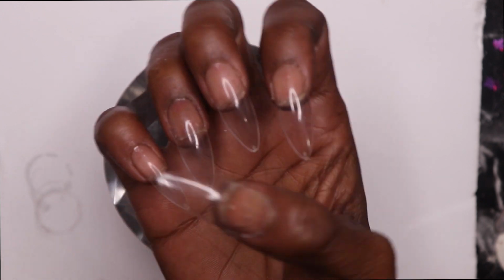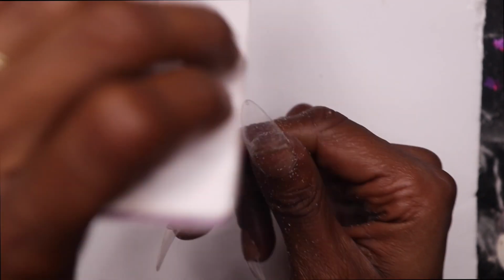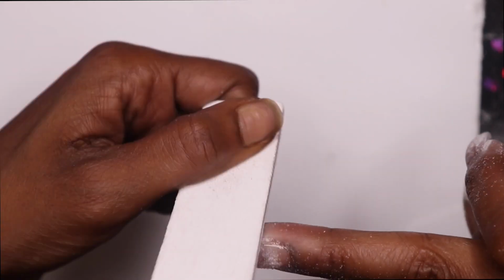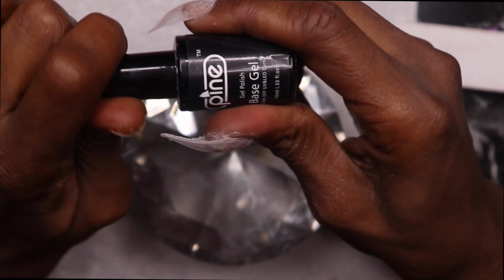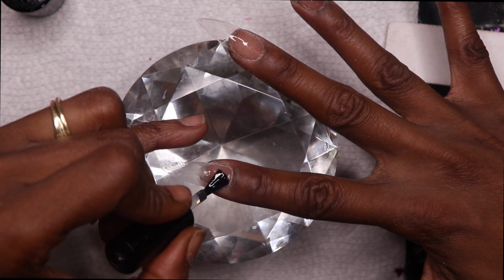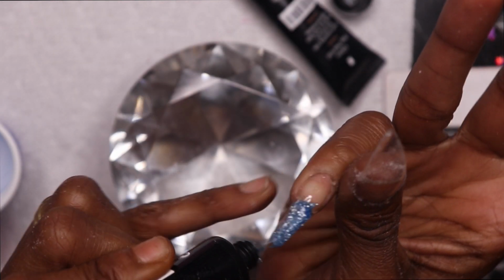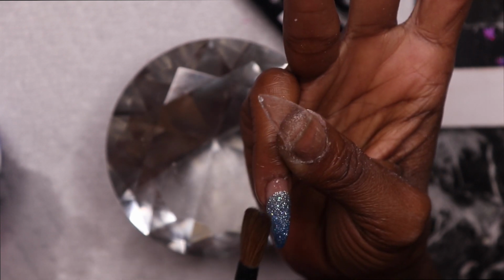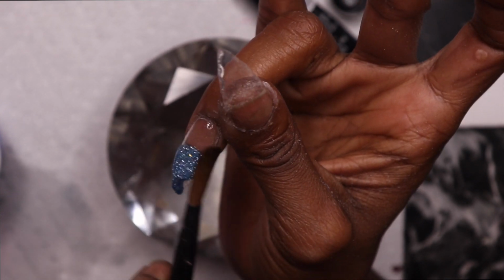Blue Glitter Ombre Polygel Set | 3d Flowers | Peel Off Method | Custom Press On Nails | Beginners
Product Reviews:
Quality Nails Salon

Facebook: Quality Nails By Qua
Instagram: Quality Nails By Qua

you can also follow my press on nail social medias as well

Looking to learn how to do polygel nails. something quick and easy you can do at home without having that smell of acrylic on your home.. and my doing the pop off method you will learn how to make them into press on nails. polygel comes in many colors and also have lots of polygel glitters.. today in this video i will be doing a polygel ombre set. i will be using a blue glitter and also a pink glitter polygel for my ombre nails.. and i will be using a mia secret cover pink polygel as well.. make sure to thumbs up this video if you would love more polygel videos like this

Hey Ladies In this video we will be.